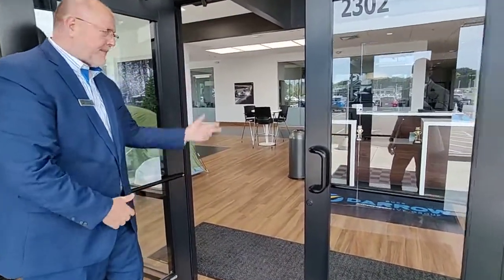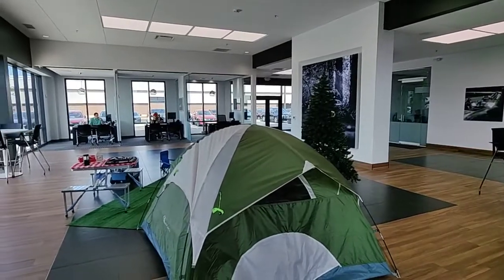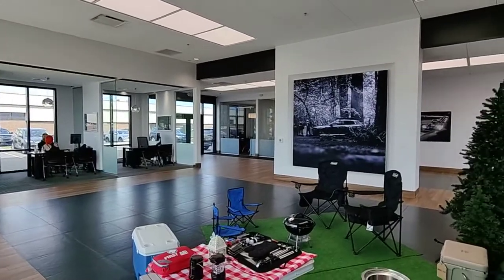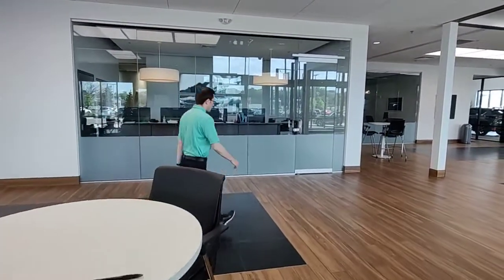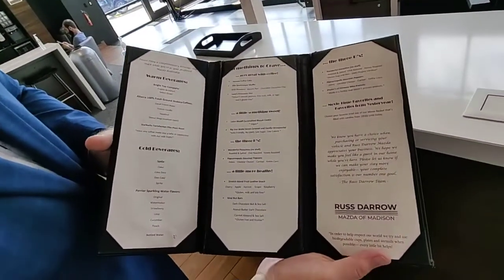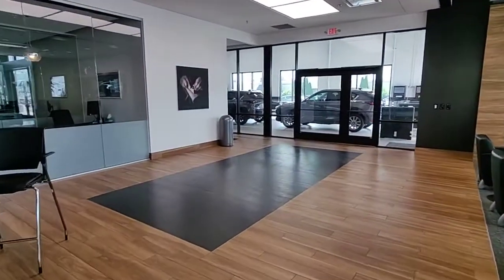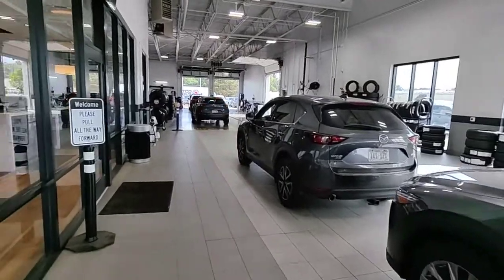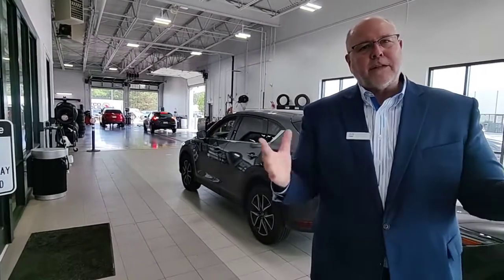Russ Darrow Madison Mazda Dealership Walkthrough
We understand that it can be confusing and overwhelming coming to a dealership for the first time. So we decided to help by taking you on a tour of our dealership!